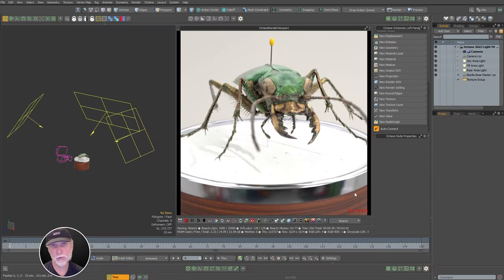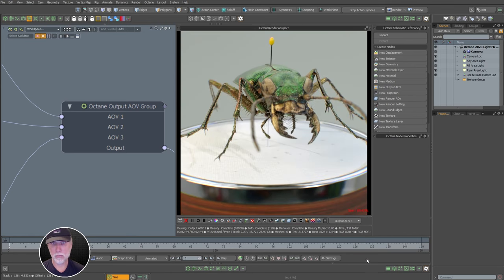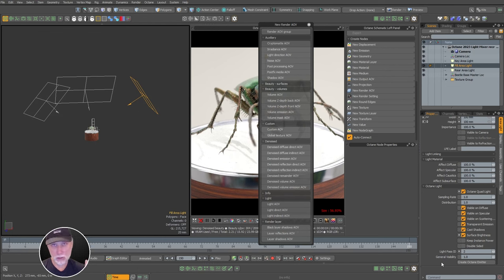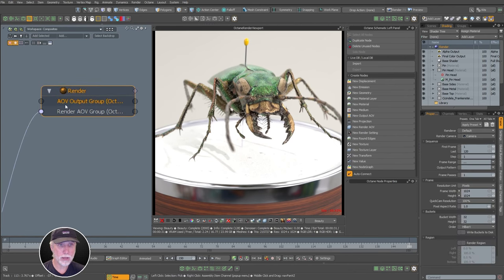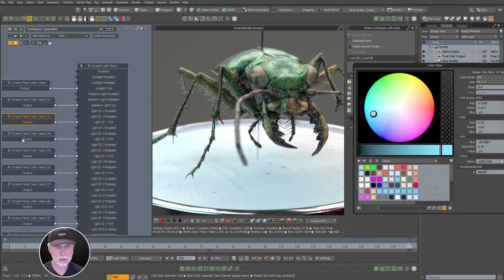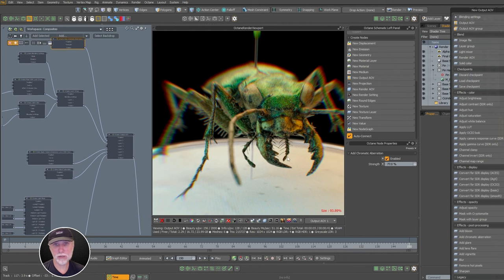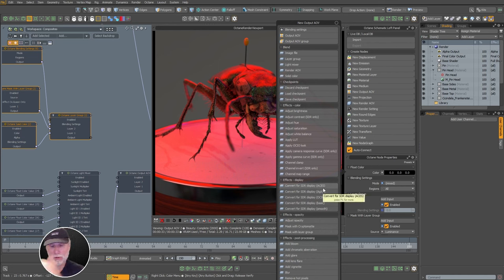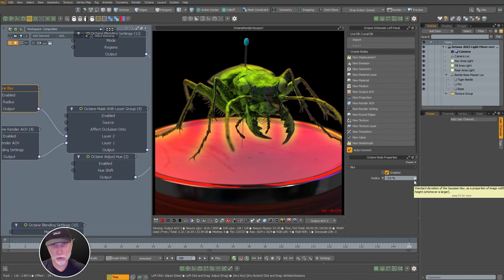Modo & Octane 2023 | Light Mixing and Compositing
Learn how to use Render AOVs (Passes) and Output AOVs (compositions) to composite and color correct your renders progressively in real-time.

Tiger Beetle CC attribution below:
Digital Archive of Natural History (DiNArDa)